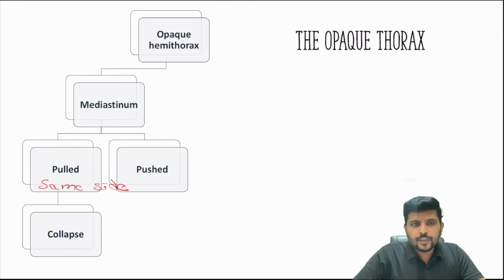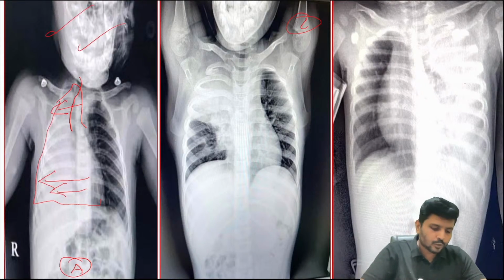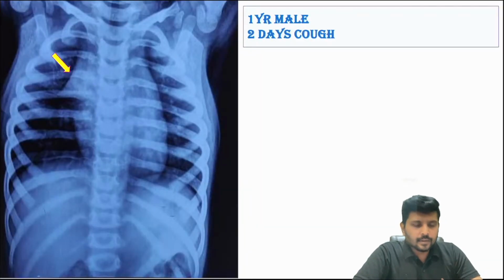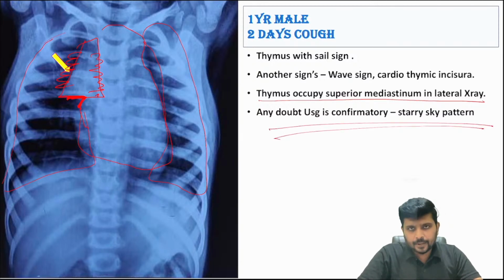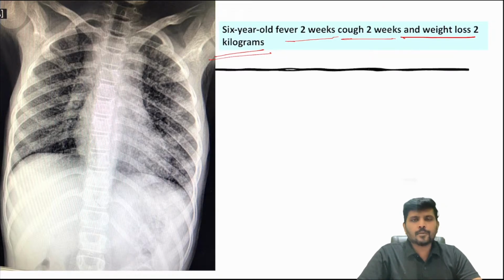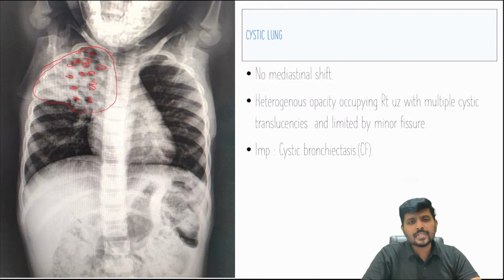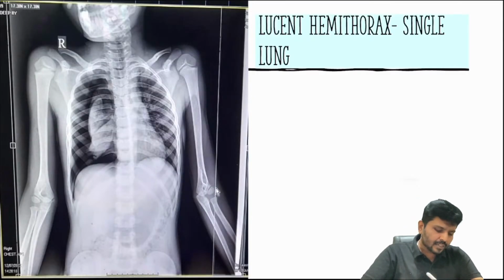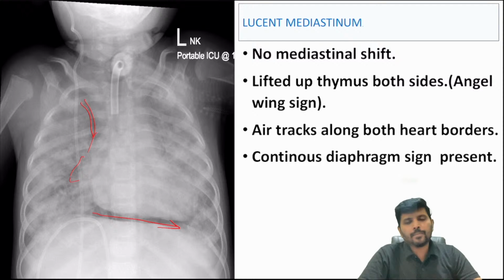Pediatric X-rays Part - 2 | NEET PG 2024 | Pediatric Clinics Series with Dr. Sarath